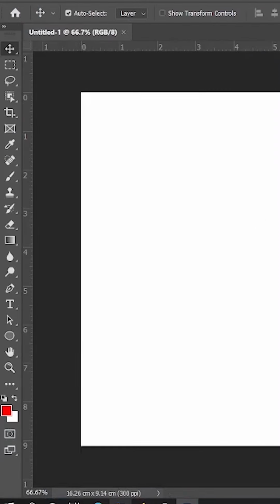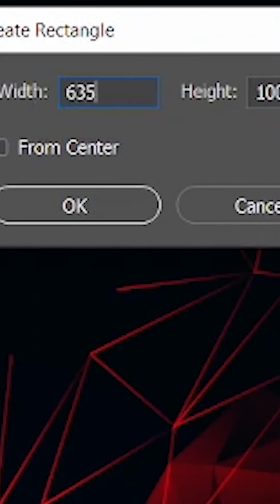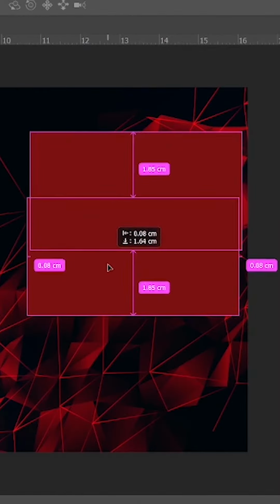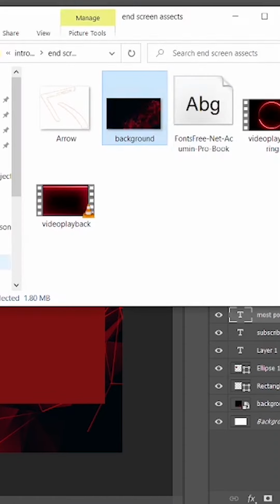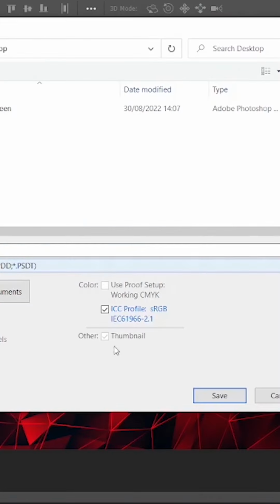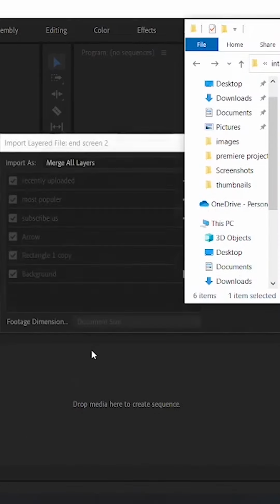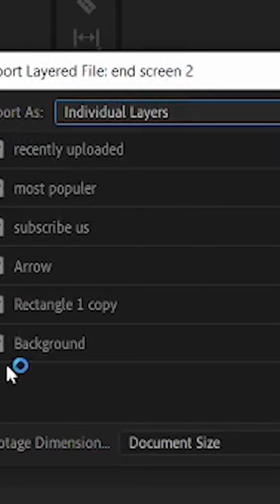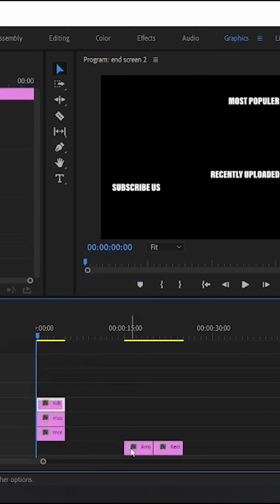how to make a animating end screen | short premiere pro tutorial | 2022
✔adobe Photoshop
✔Camtasia  2021
✔Obs streamlab

🔰Workstation
🛑Acer aspiere 5
✔Processor= intel core i5 eleventh gen
✔RAM          = 8 GB DDR 4
✔Stoage      =1 Tb storage
✔VGA           = Nvidia Gforcd MX 350 With 2gb Vram

365 Comments respect